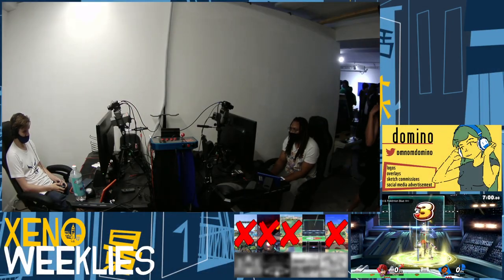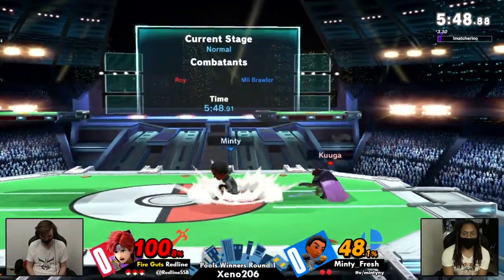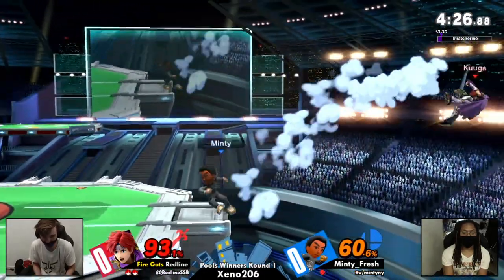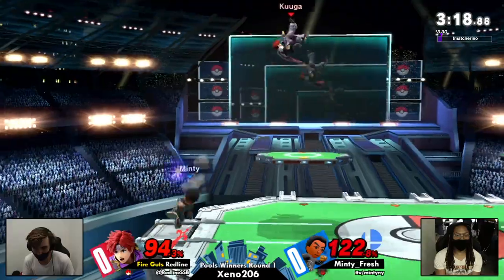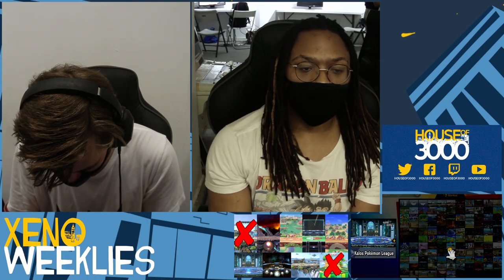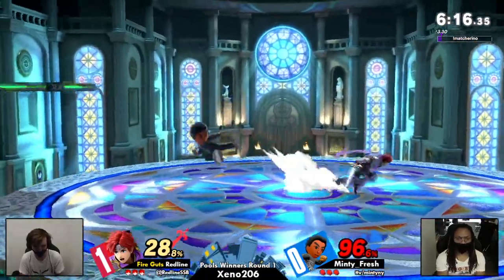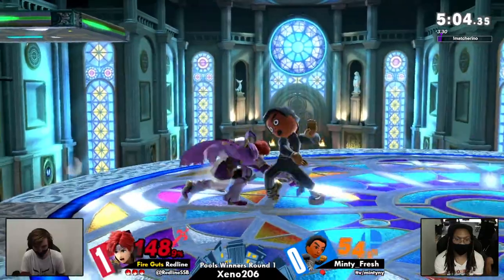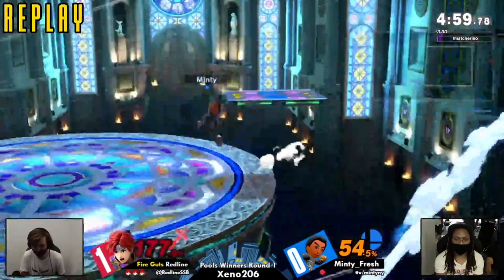[Smash Ultimate] Xeno206 (Pools Winners Round 1) - Fire Guts | Redline vs Minty_Fresh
Fire Guts | Redline(Roy Dark Purple) vs Minty_Fresh(Mii Fighter)

Round: Pools Winners Round 1

 - Xeno206
 - July 7th, 2021
 - 21 Ludlow, New York, NY 10002, USA

Commentators:
 - CrustyAssTimbs (@crustyasstimbs)
 - Gretch (@therealgretch)

Venue Fee: $8
Singles:   $7
Doubles:   $5

Venue Address -
21 Ludlow